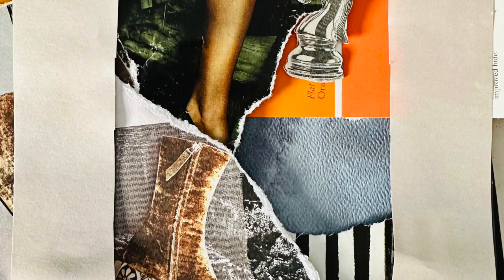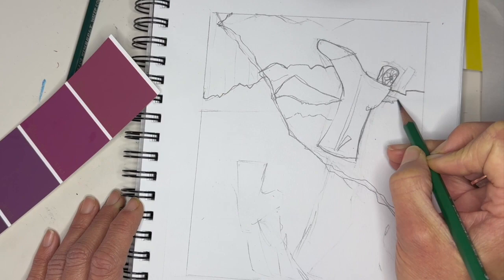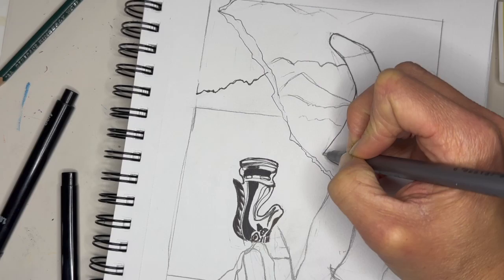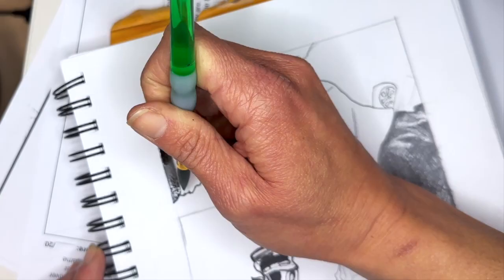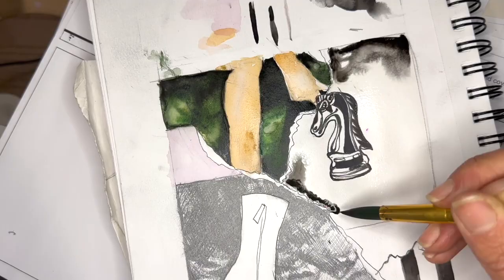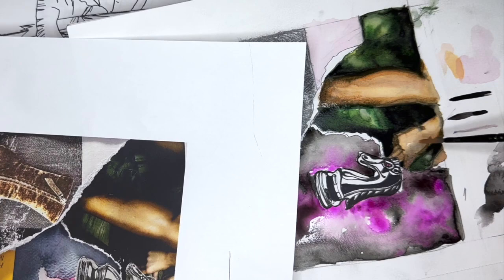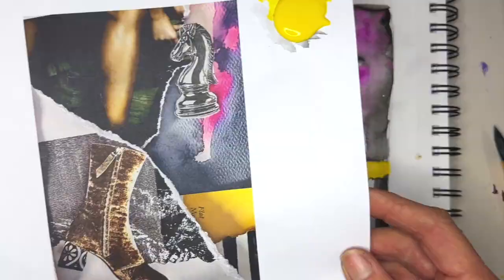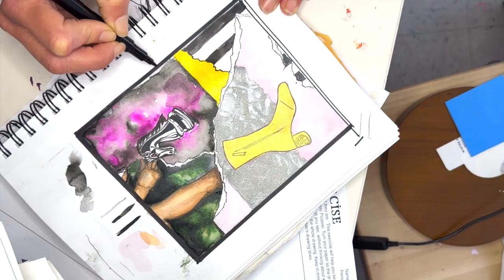Mini Collage Sketchbook Art Ex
Create an interesting collage and then chose a piece to draw in your sketchbook.